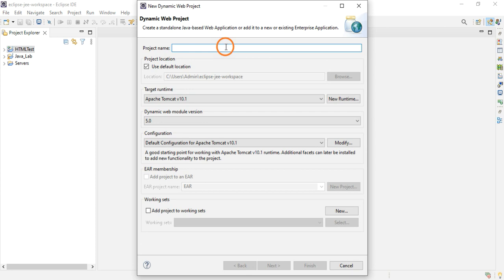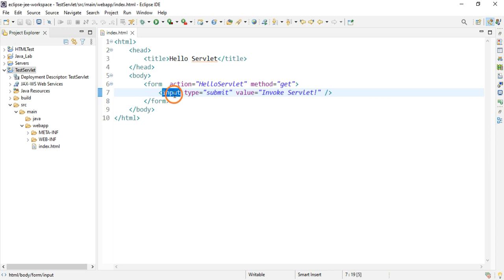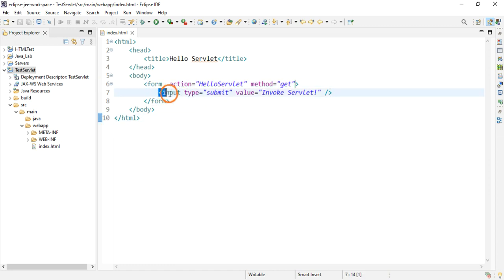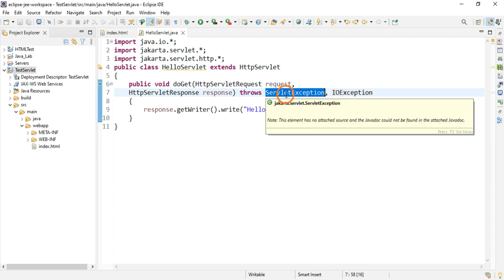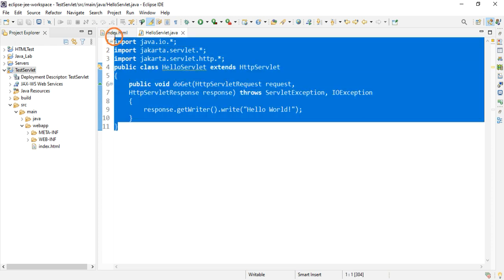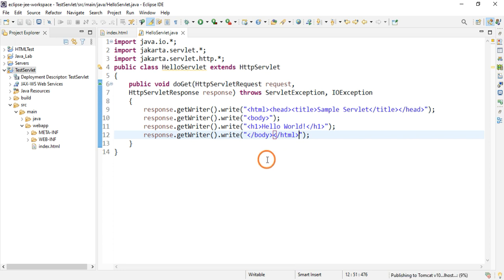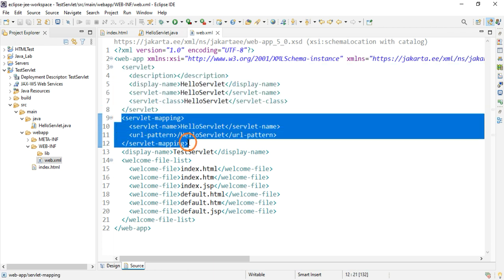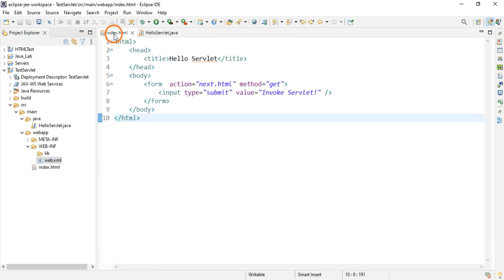3.2 Two-Tier Client-Server Model using Servlets Program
In this video we will learn how to use Servlets and HTML for demonstrating two-tier client-server model. The program demonstrates creating a HTML page and accessing a servlet which displays "Hello World" message.

*Social Links*